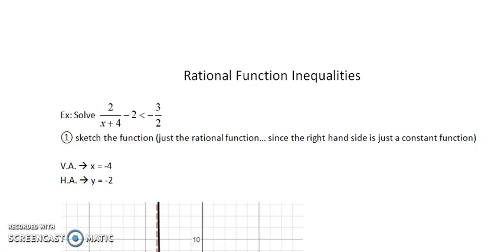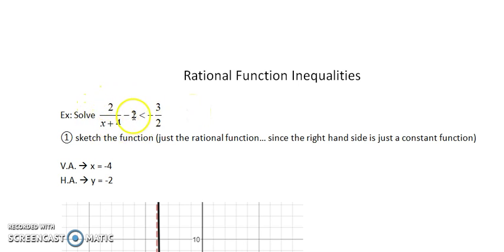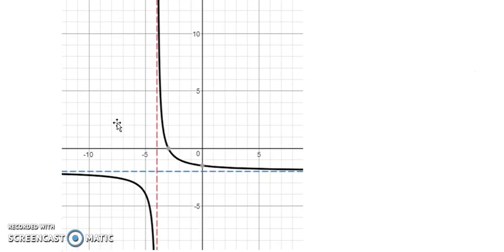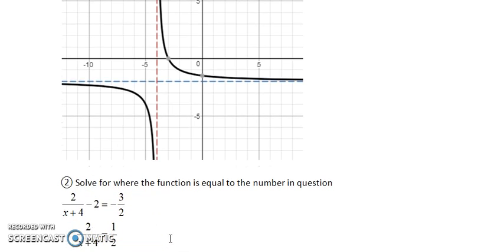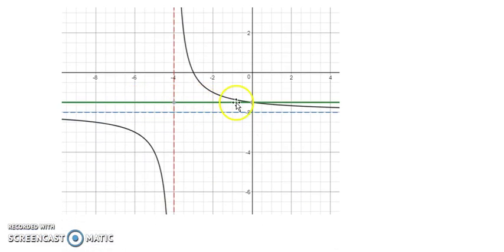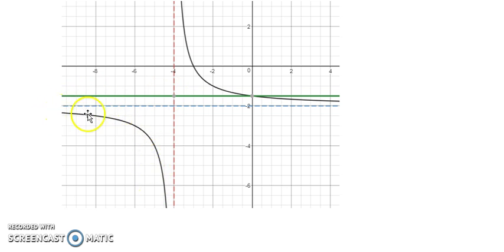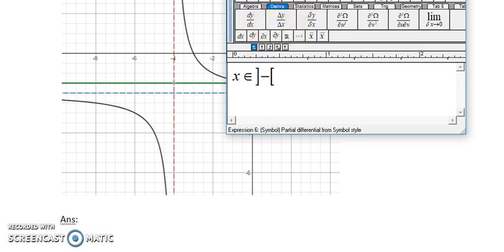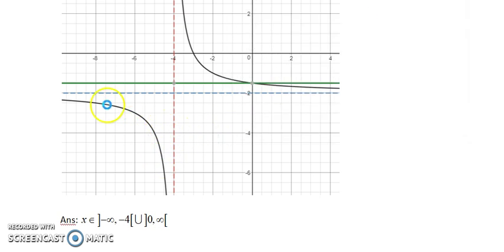Rational Function Inequalities P1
Graphing Rational Function Inequalities